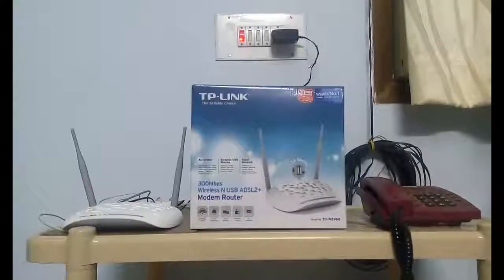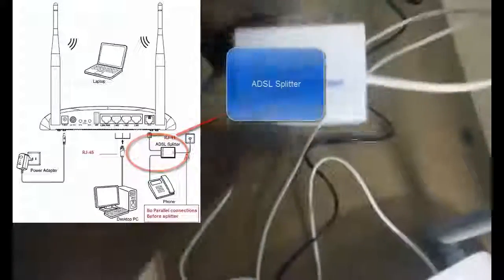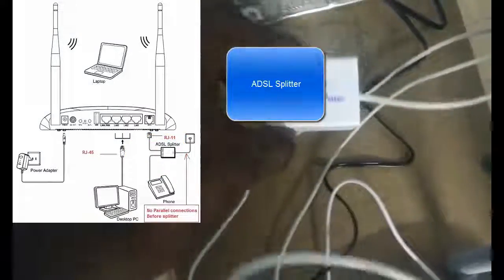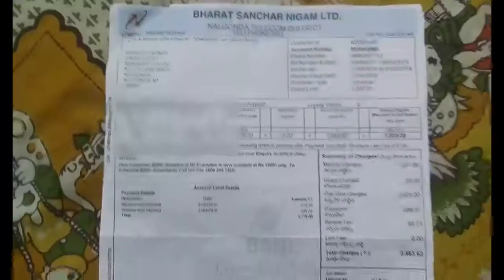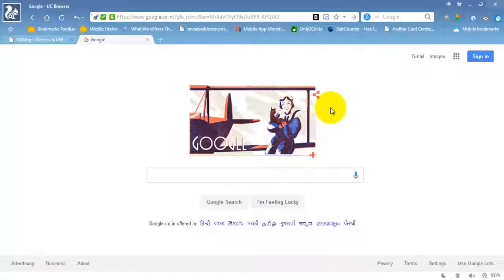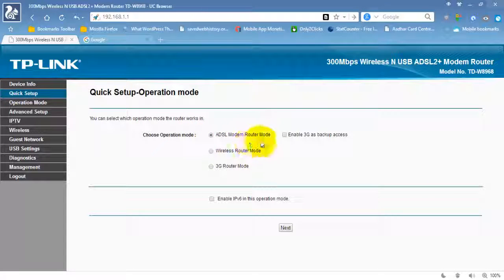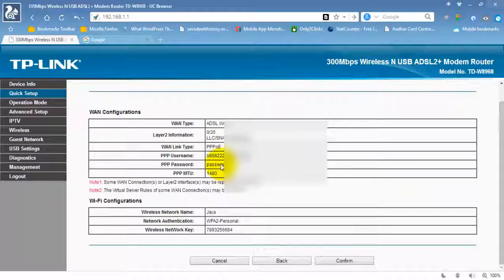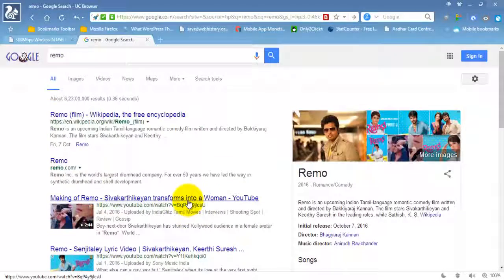Final way to Connect TP Link with BSNL Broadband Internet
Final way to Connect TP Link with BSNL Broadband Internet-tp link modem and router td-w8968

Open your router page in browser with following steps.
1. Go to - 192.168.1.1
2. Enter username and password - (By default both values should be  - admin)
3. Once you login click interface setup. If you wont see this Click on Quick Start.

Now follow the video.